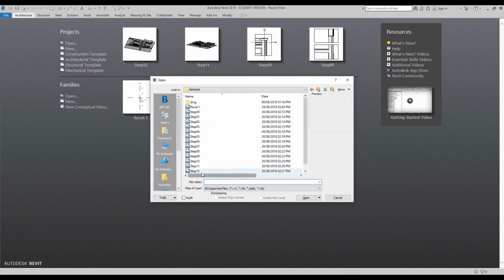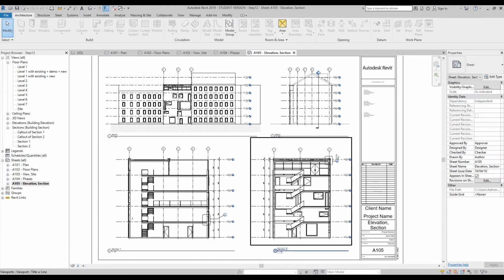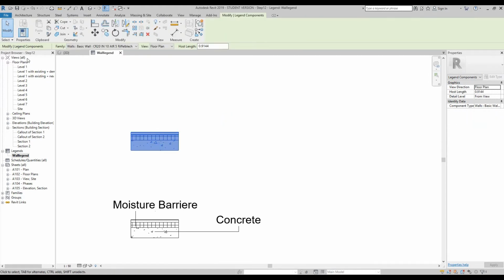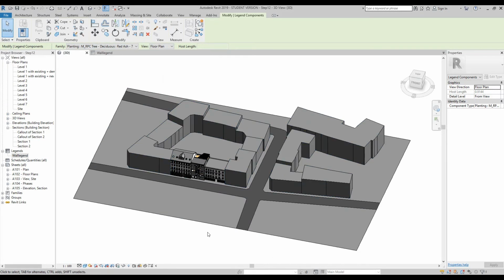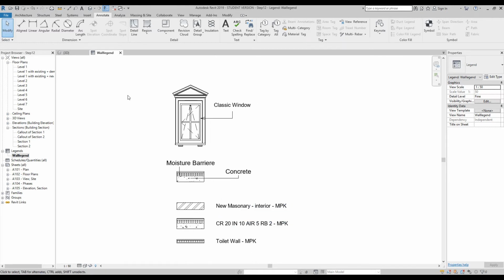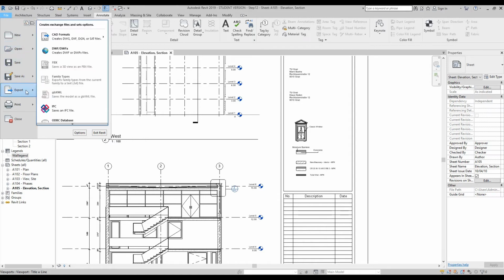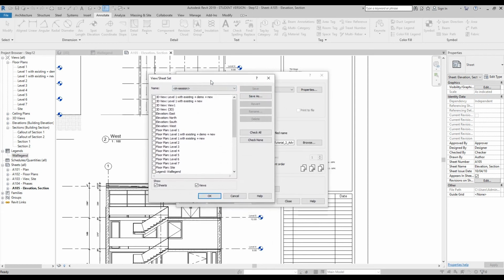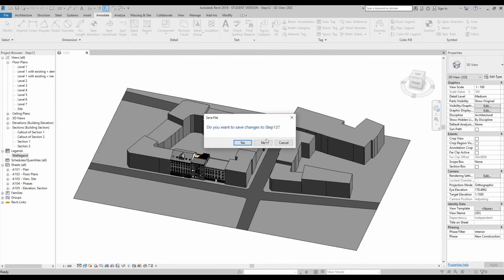Revit Training | Advanced Detailing | Step 12